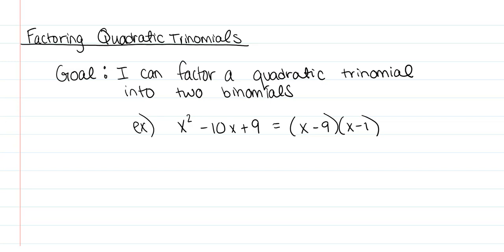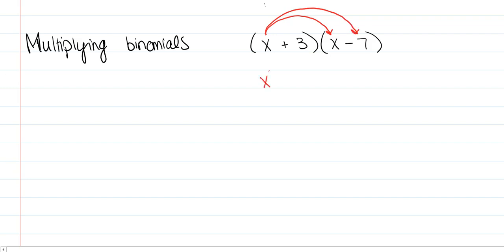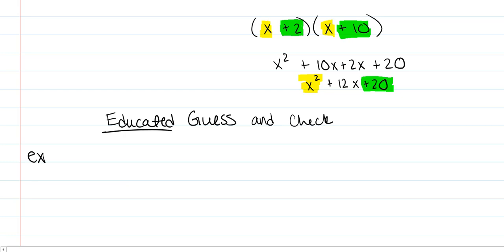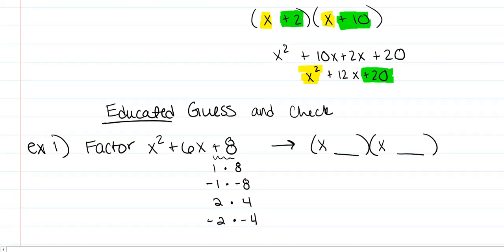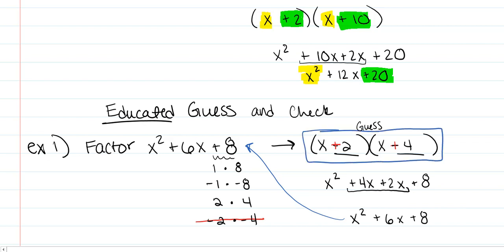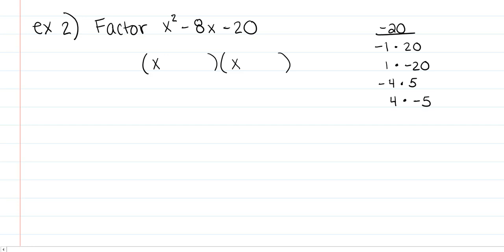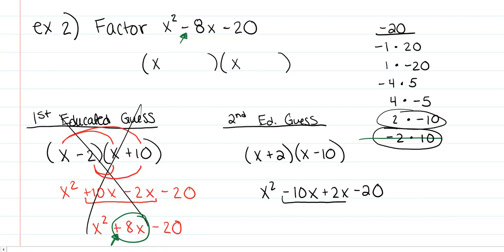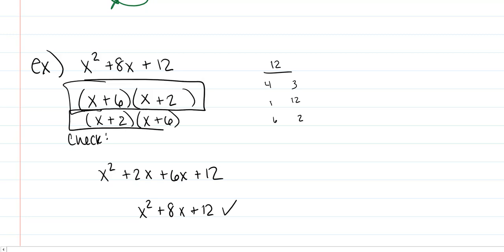Factoring Quadratic Trinomials a = 1